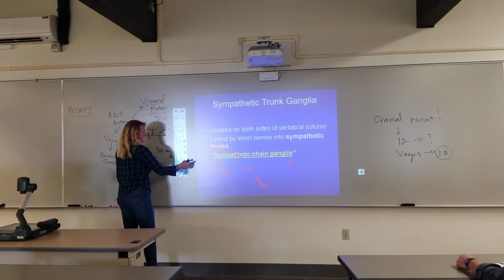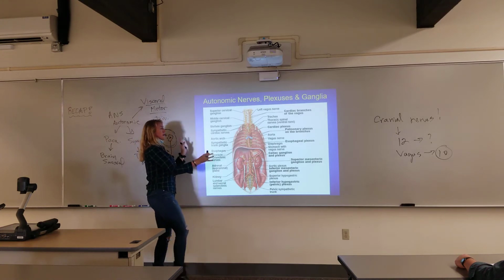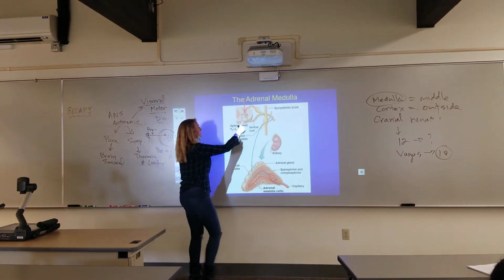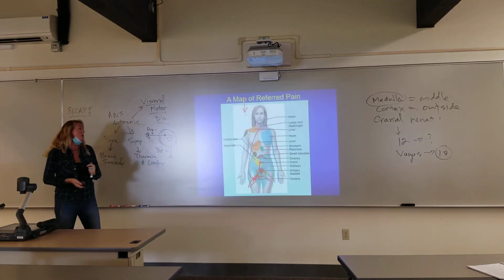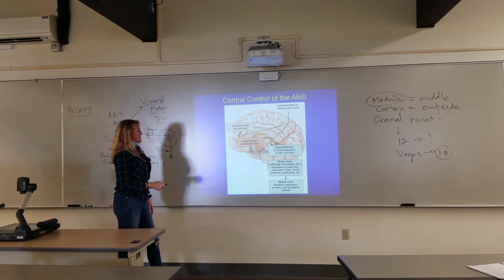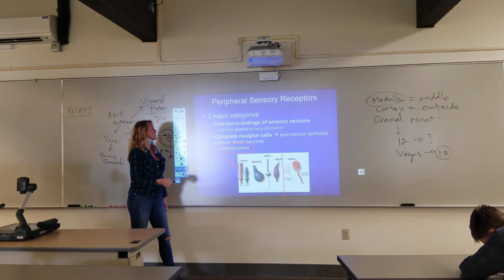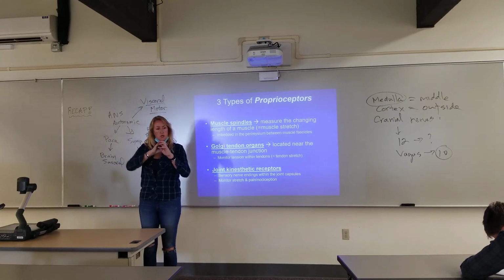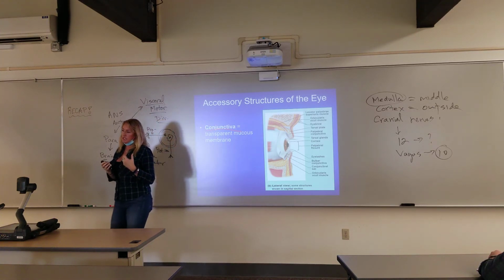Autonomic Nervous System, Part 2, Human Anatomy